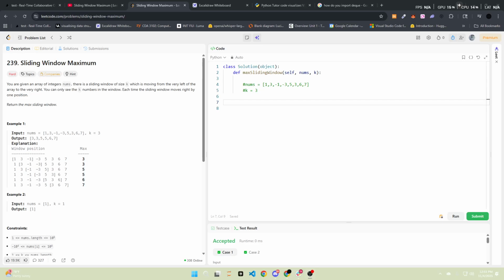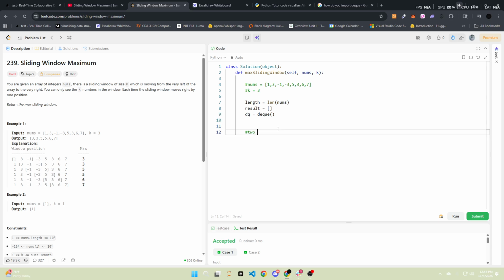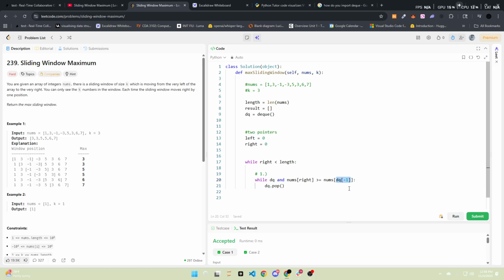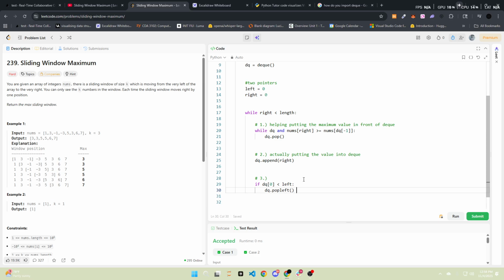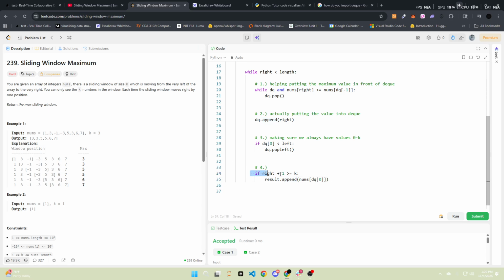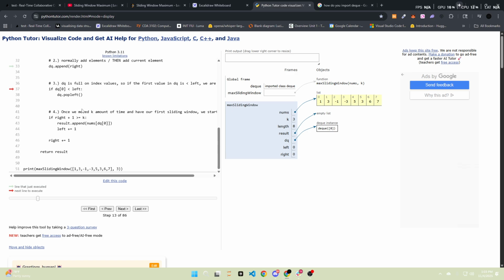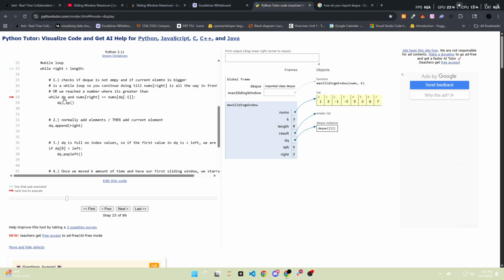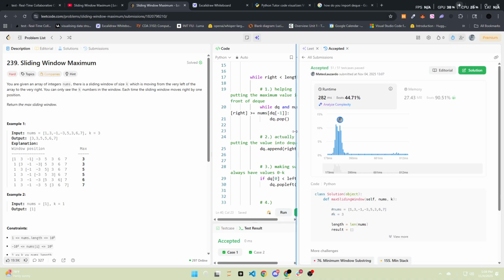Doing LeetCode Everyday!! (Day 13) - Sliding Window Maximum